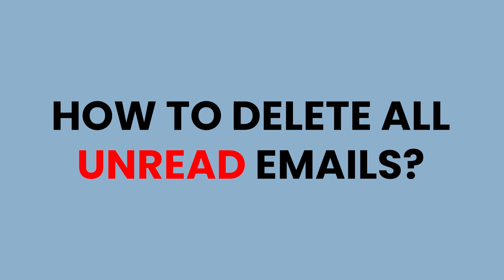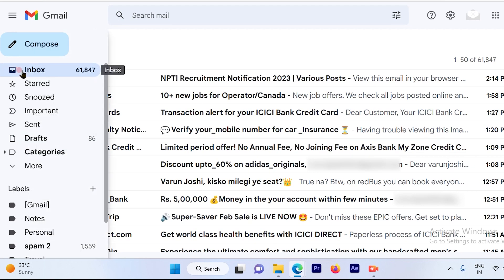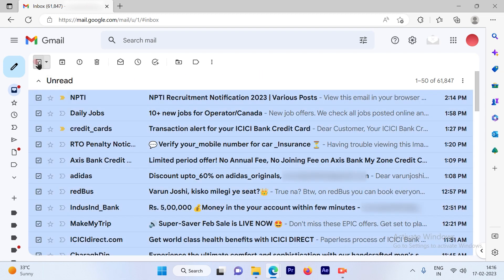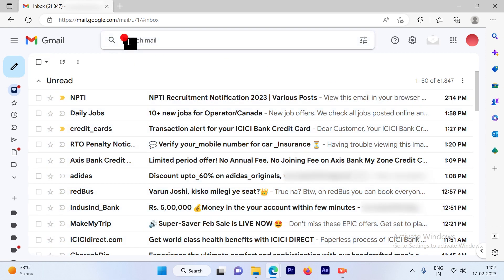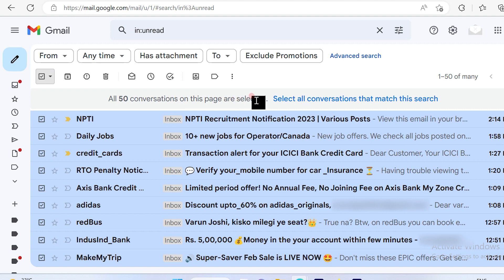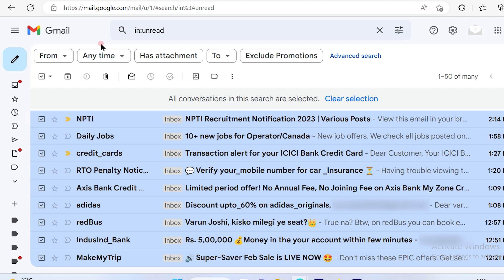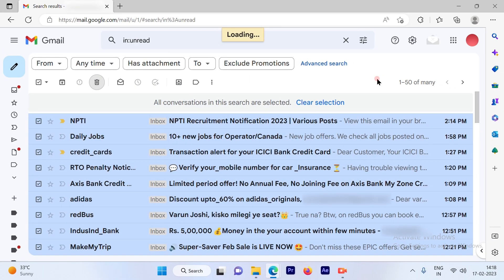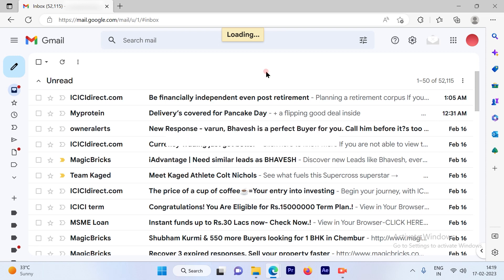How to Delete All Unread Emails in Gmail at Once? Clear All Unread Emails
Do you want to clear your inbox by deleting all the unread emails in Gmail? You're in the right place. The process of deleting all unread emails in bulk is not too difficult either. It hardly takes a minute to delete thousands of such emails from your Gmail inbox. Let's learn.